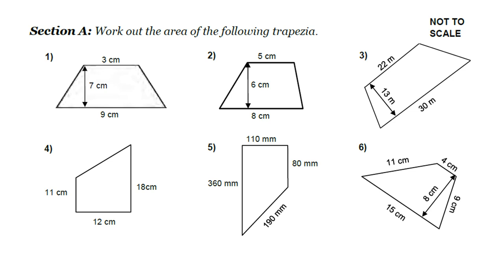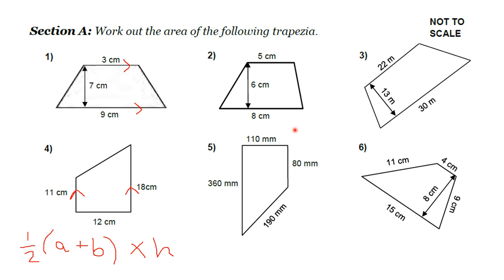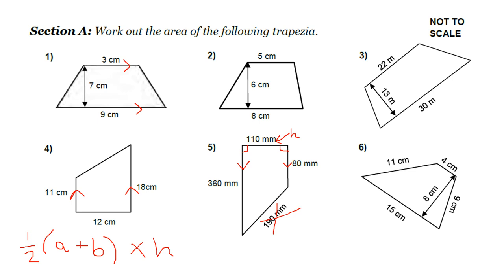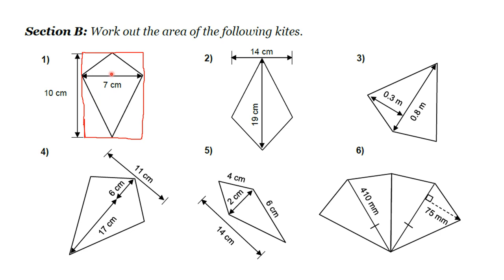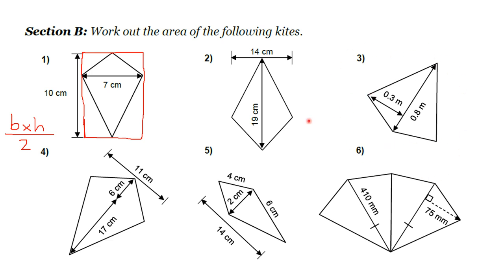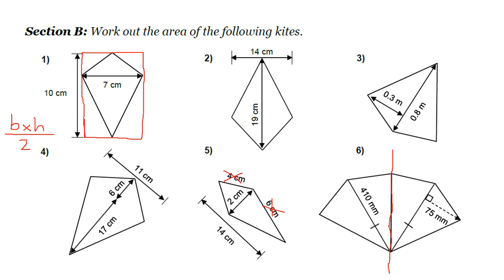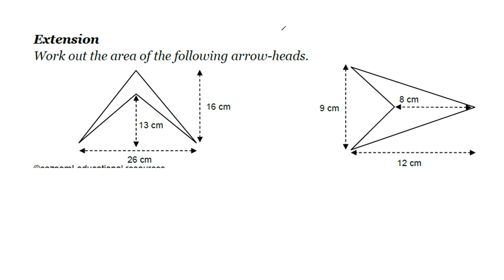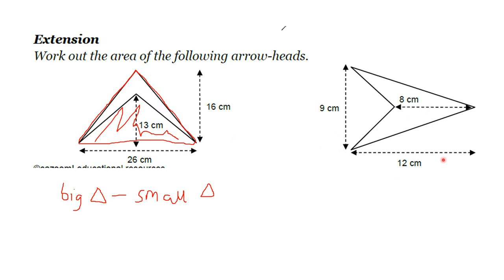area of trapezium, kite, arrowhead